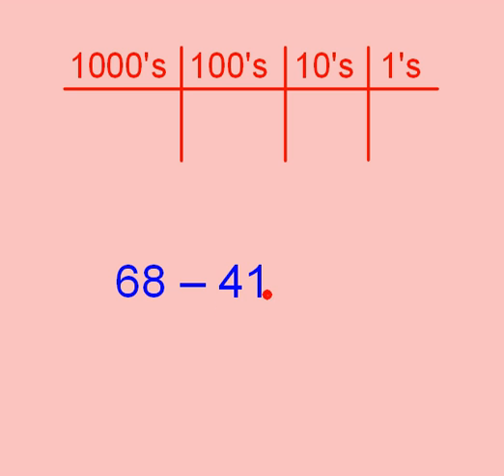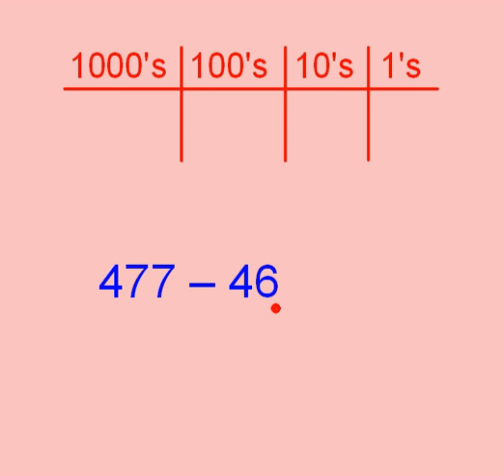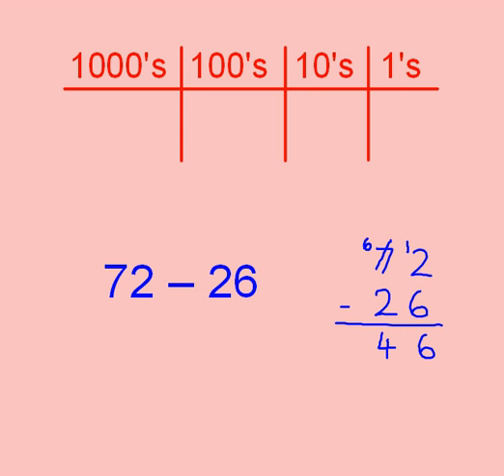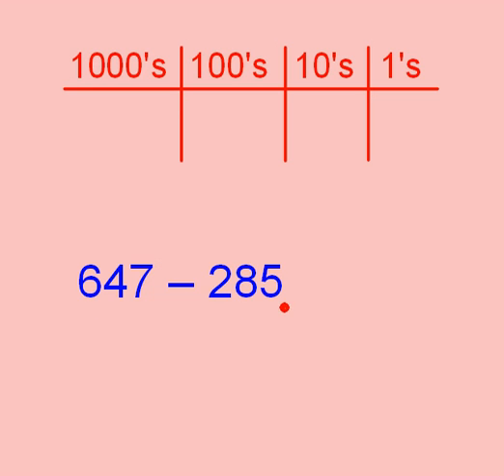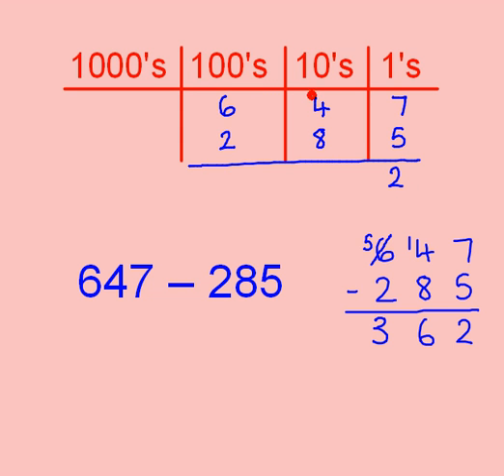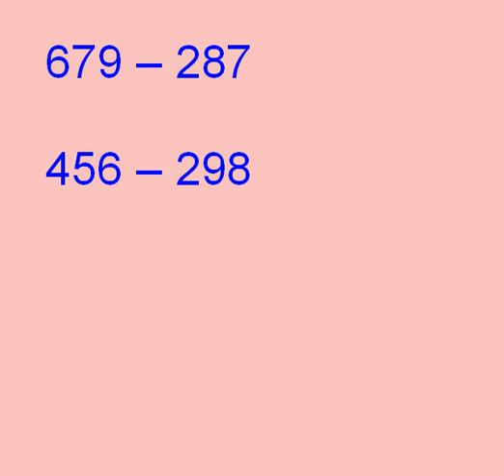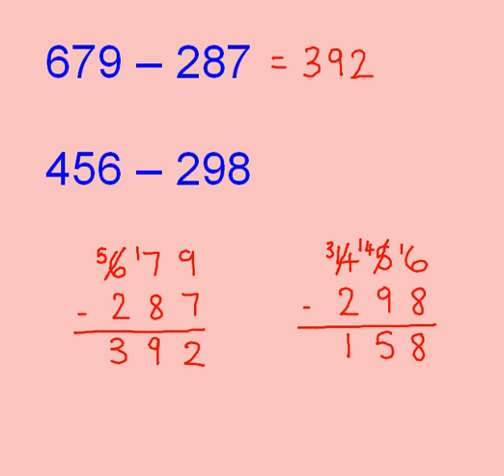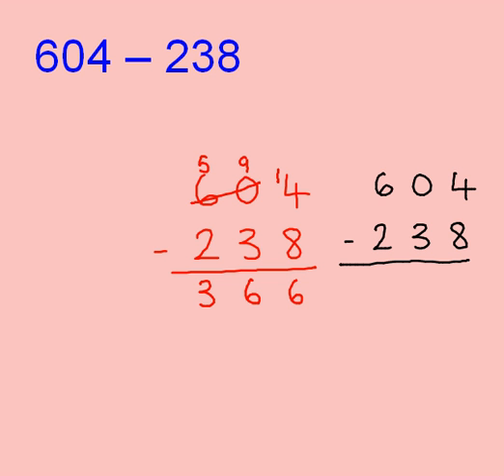Subtraction of Integers